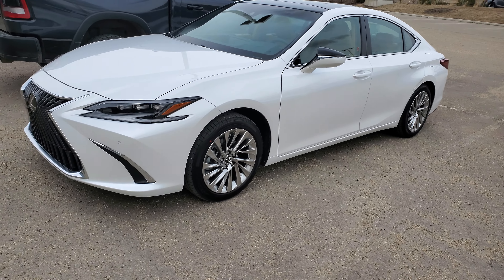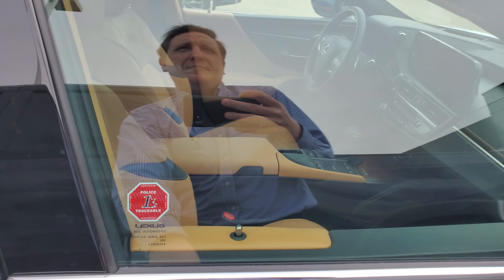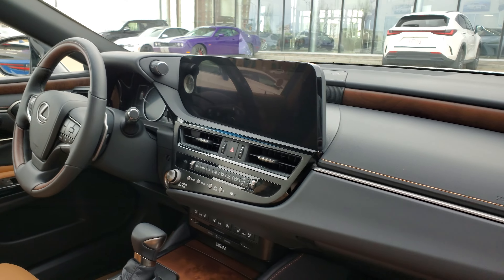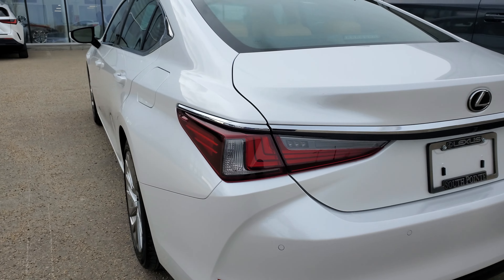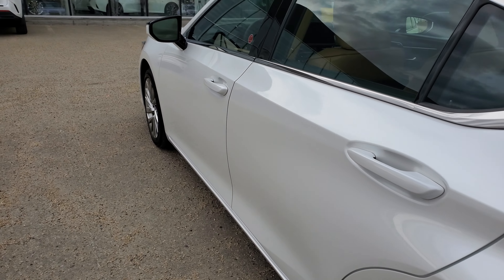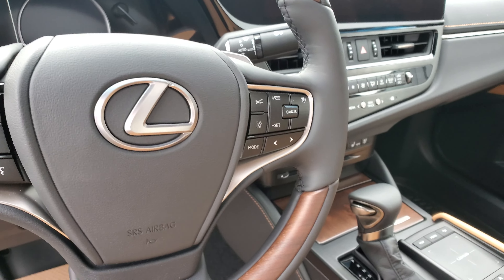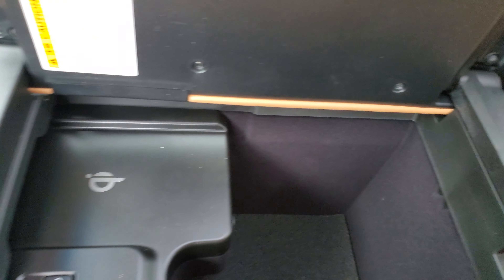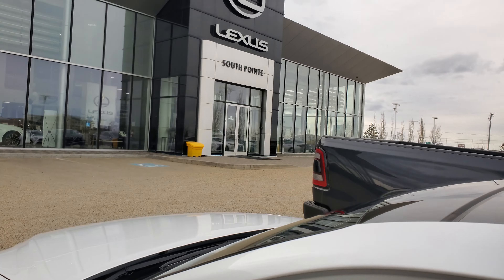2022 Lexus ES 350 Ultra Luxury Review of Features and Detailed Walk Around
Sorry for the shaky video, I didn't have my stabilizer on me at the time.

POWER
302 HP
ENGINE
3.5 L V6
FUEL RATING (CITY/HIGHWAY L/100KM)
10.7/7.3 (CITY/HWY)

Compatible with Apple CarPlayTM,41 and Android Auto
Lexus Navigation with Remote including 12.3” Display Screen, 10-speakers, Embedded Navigation Destination Assist44 (3-year trial), Remote Connect35 (3-year trial), Safety Connect37 (3-year trial), and Service Connect36 (up to 8-year trial)
Standard Lexus Safety System+ 2.5
Available 17-speaker Mark LevinsonTM,20 Sound System
 10-way Power Adjustable Heated and Ventilated Front Seats
B-LED Headlamps, and Wireless Charger
Standard Blind Spot Monitor19 with Rear Cross Traffic Alert
Available Adaptive Variable Suspension on F SPORT 2

Artfully designed and exceptionally engineered, Lexus ES’ coupe-like exterior is marked by a long and wide stance, elegant profile, and dramatically slanted roof-line. Eyes are immediately drawn to the new Bi-LED BladeScanTM headlamps, and even more expressive spindle grille. Standard 17” Aluminum Alloy Wheels, and available 18” and 19” wheels instill instant confidence in ES’ promise of exhilarating performance.
F SPORT  PACKAGES
Add to your exhilaration with one of two F SPORT  Series packages. F SPORT  Series 1, available on ES 250 AWD, features exclusive F SPORT -branded equipment including 19” alloy wheels, 3-spoke sport steering wheel and sport seating, along with aluminium interior trim, and unique grille with satin black surround. F SPORT  Series 2, available on ES 350 FWD, features all of that, then adds a 17-speaker Mark Levinson premium audio system and performance-tuned Adaptive Variable Suspension.

With its attention to detail, and innate sense of harmony, Lexus ES rewards at every turn and every touch. Sculpted 10-way power adjustable front heated and ventilated front seats hold you in firm comfort, while the instrument panel, centre display screen, and available heads-up display are positioned ideally in your field of vision. Interior finishes, including NuLuxeTM leather in a variety of shades, and wood or Hadori aluminum trim (F SPORT  only) add to the sense of handcrafted comfort.